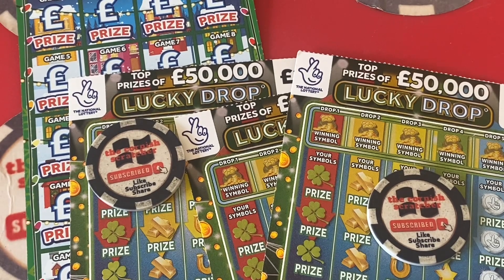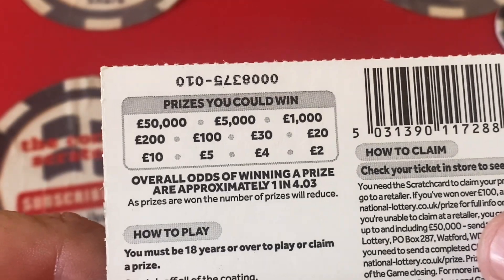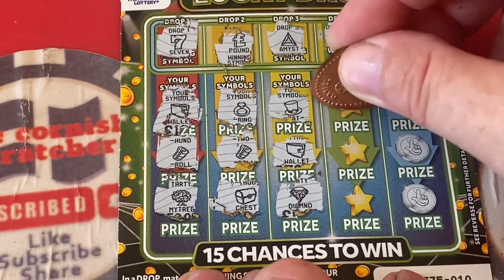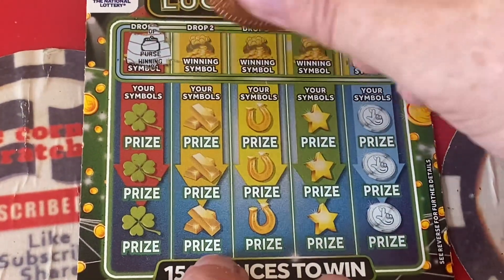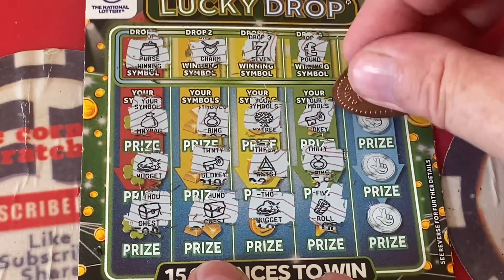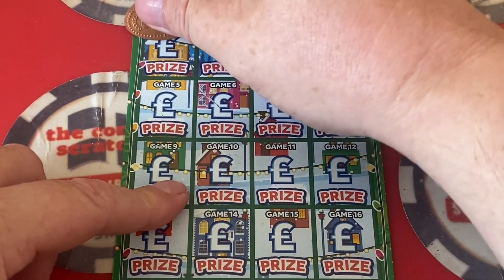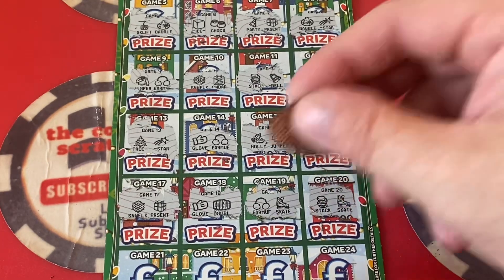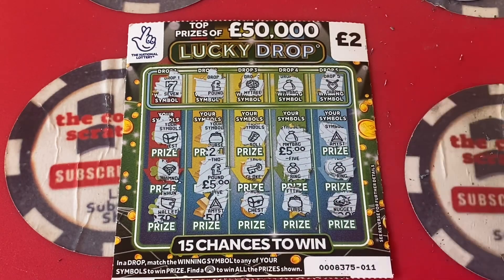New scratch cards but but his it a new set of win as well let’s hope so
💥💥💥 we have some new scratch cards but do they disappoint in wins let find out together shall we 🤞🤞🤞🍀🍀🍀🤞🤞🤞🍀🍀🍀🤞🤞🤞🍀
Please share with your family and friends
Please hit the notifications bell 🔔